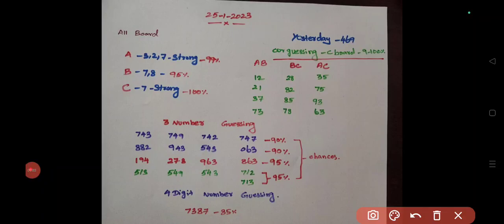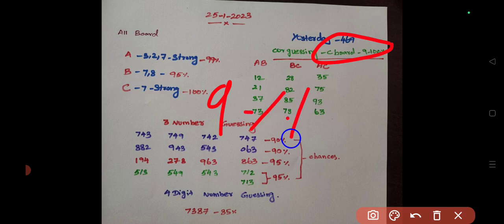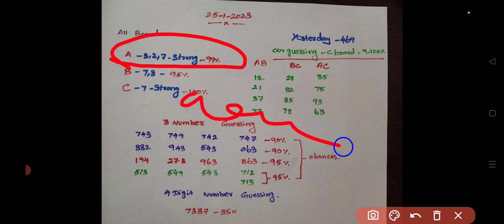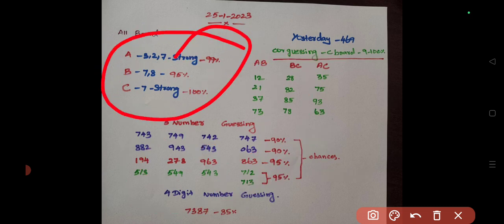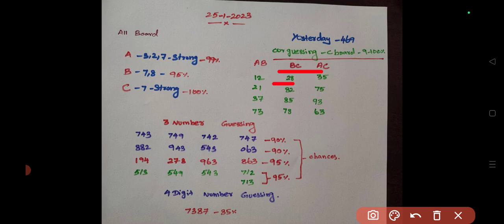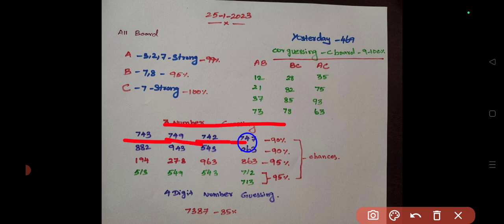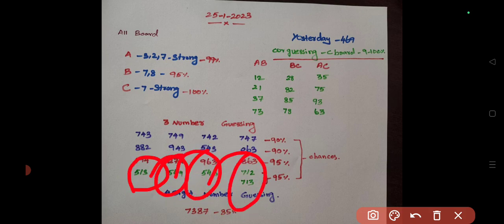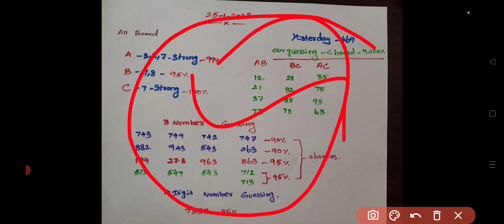Kerala Lottery Live Result | 25-1-2023 புதன் |50-50|Result-747|Ab 12 Ac 35பம்பர் வெற்றி இன்று🤑🤑🤑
Viewers watch this video for entertainment only.